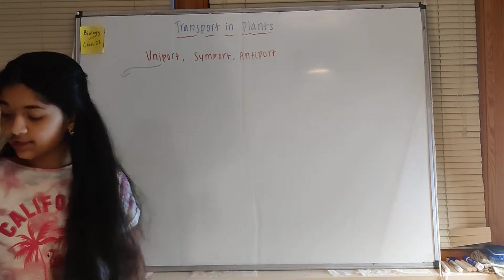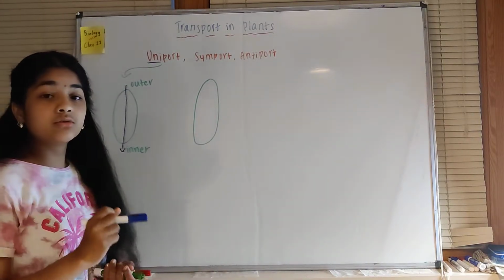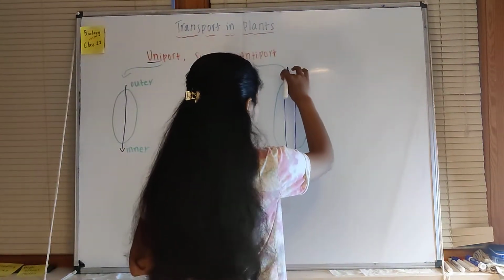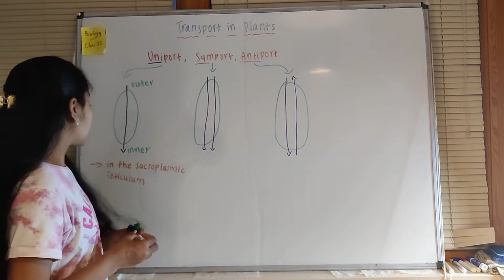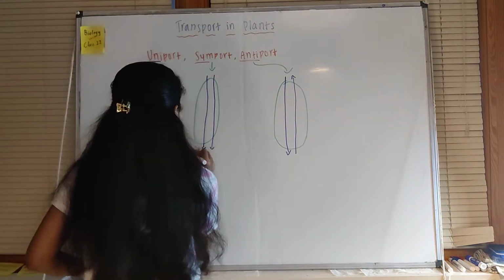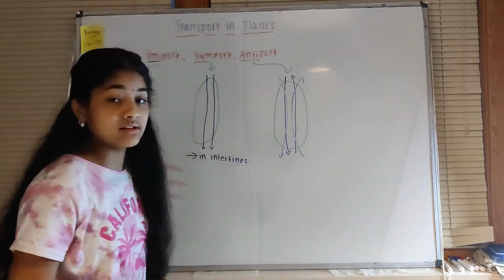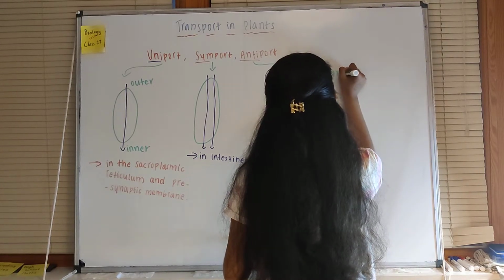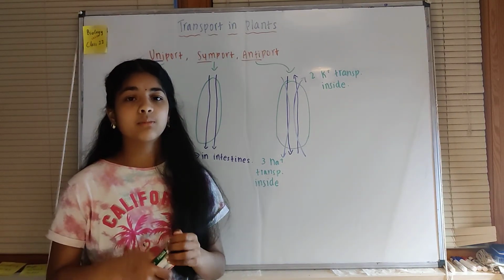Transport in Plants - Uniport, Symport and Antiport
Uniport is when one particle moves through the carrier protein in only one direction. It occurs in the post synaptic membrane and sarcoplasmic reticulum.